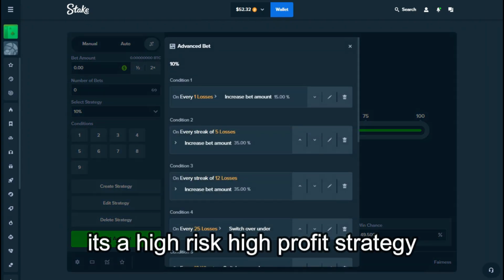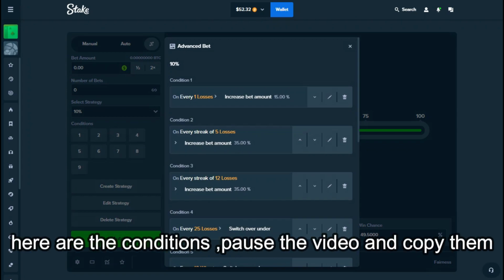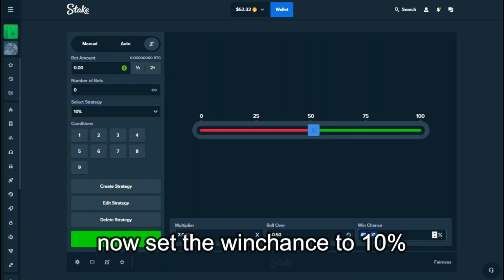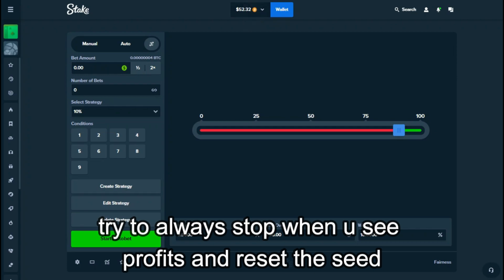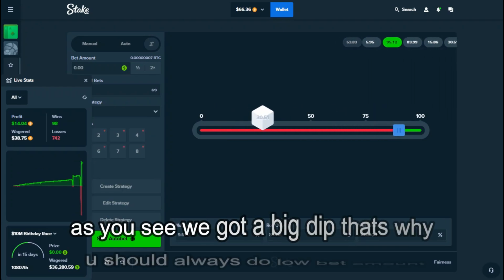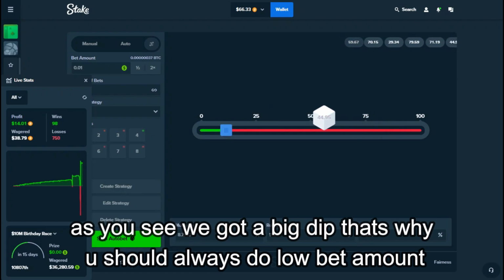10% DICE STRATEGY MADE ME RICH ON STAKE!